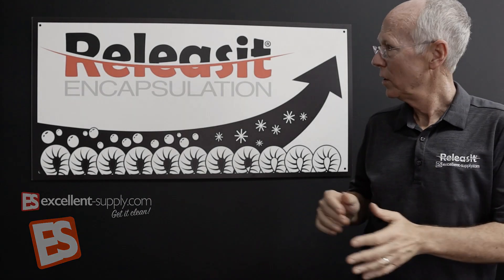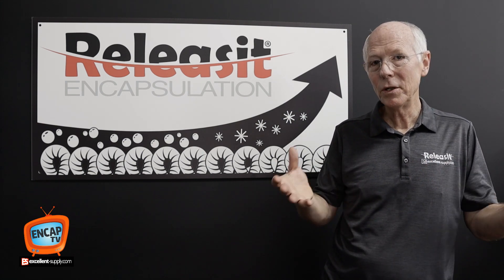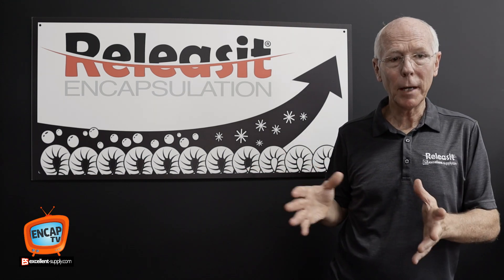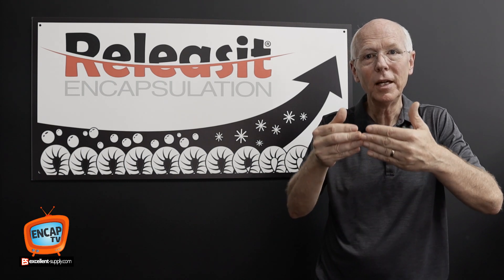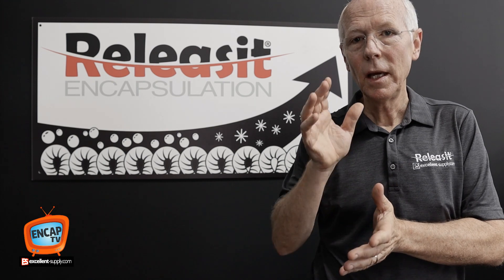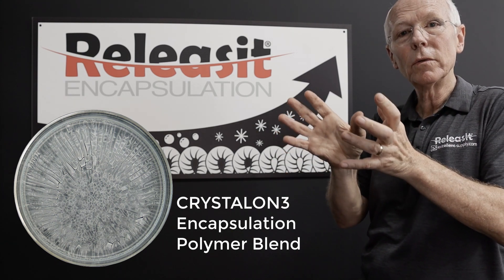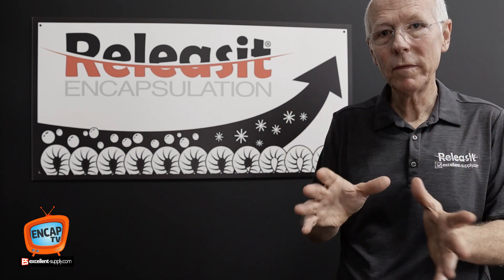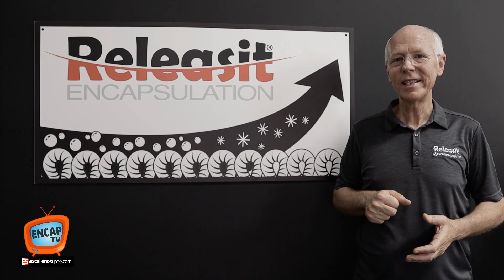The Releasit Story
How did Releasit begin? What role has Releasit played in the carpet cleaning industry? How can Releasit help you achieve consistent encap results? Learn about Releasit's unique encapsulation carpet cleaning technology in this video and how Releasit can impact your business.